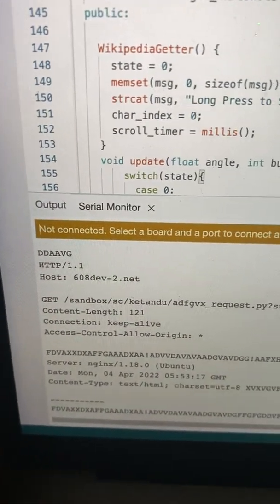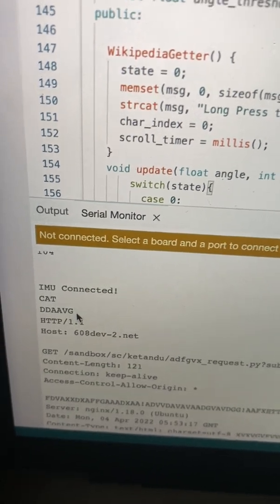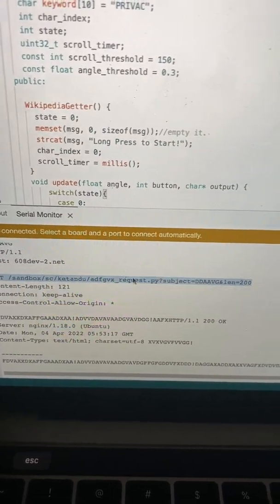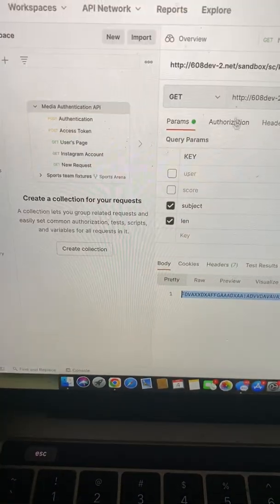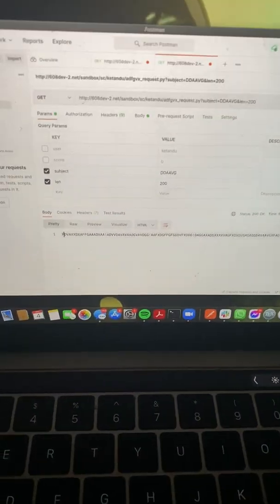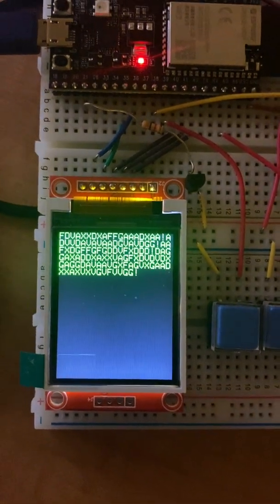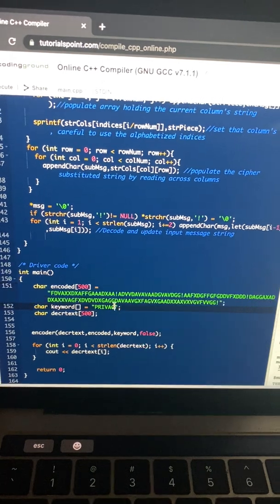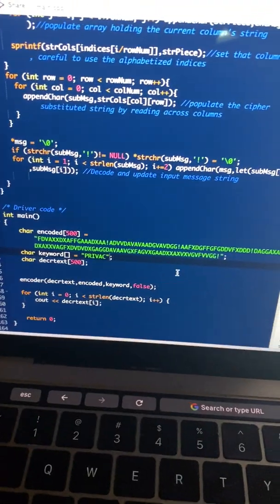Ketandu ADFGVX Cipher